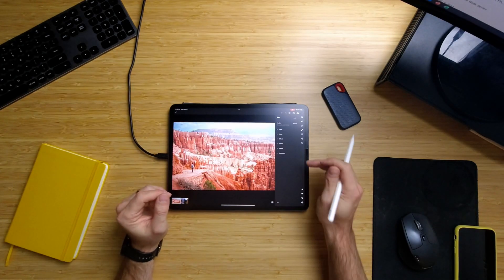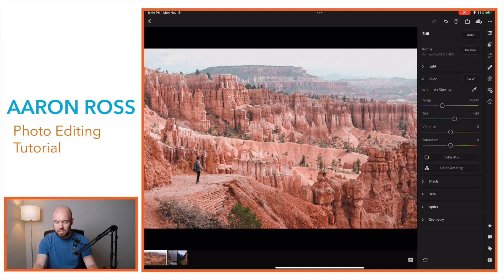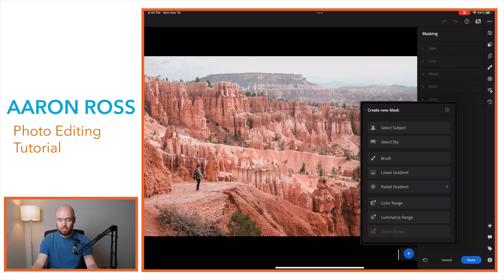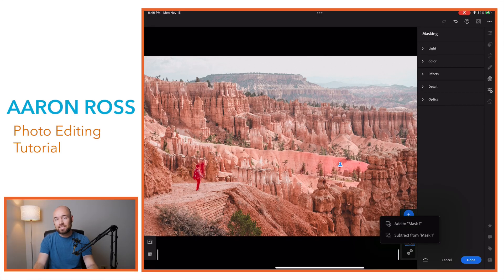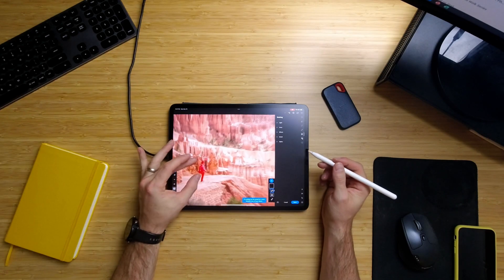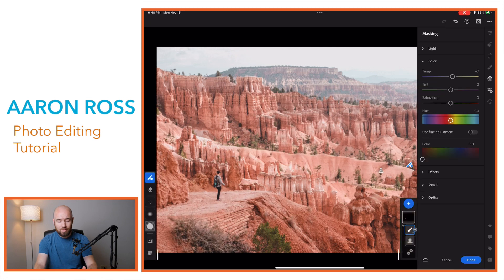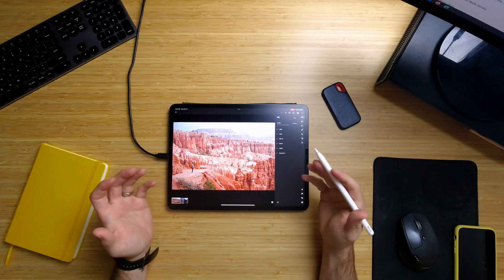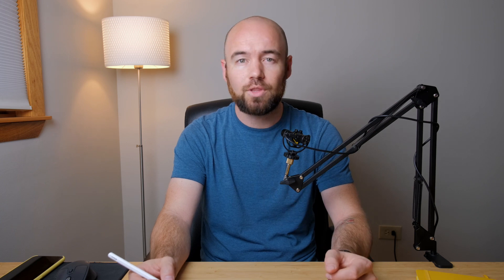AI Masking in Lightroom | iPad Pro Photo Editing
Adobe has released a new update for Auto Masking in Lightroom which improves photo editing on the iPad Pro. The features are available in Lightroom across devices but as an iPad Pro photo editor, that is where I am the most excited. You can auto-select a subject or sky and then fine tune the select with other tools.